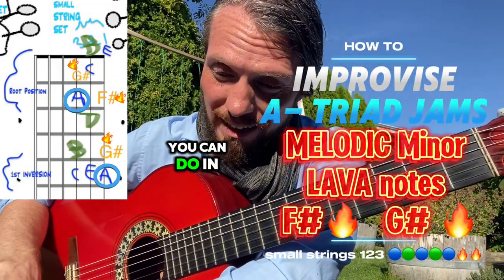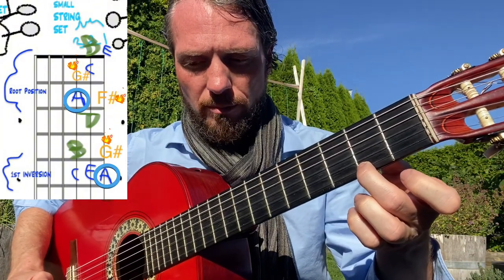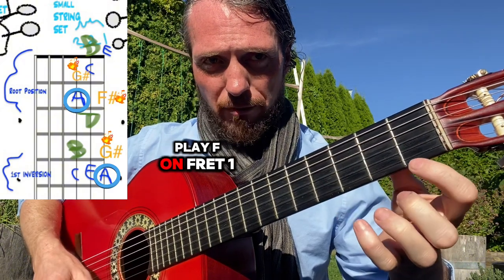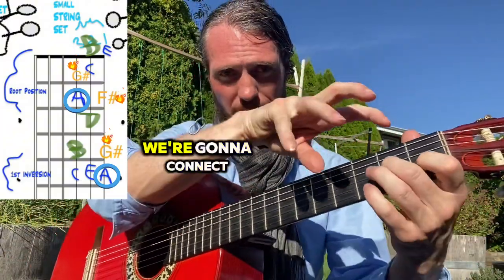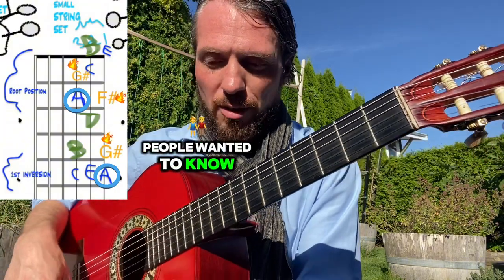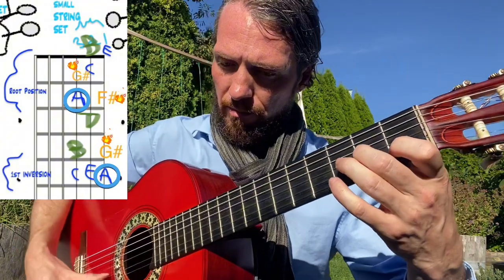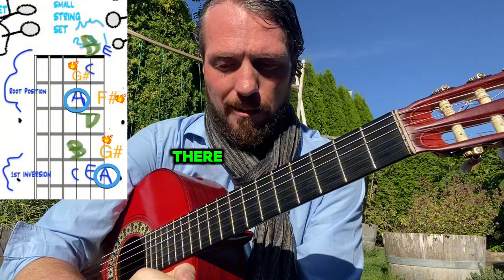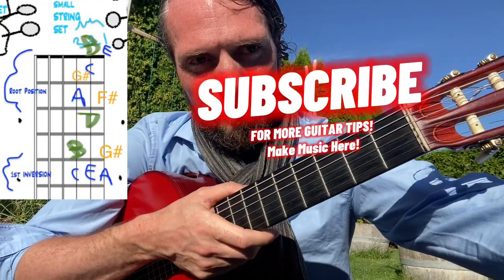A MELODIC Minor FRETISLAVA🔥🔥 root position Am Triad - PART 7 HOW TO IMPROVISE Am TRIADS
You can make your own music! Try "THE FRET IS LAVA SONGWRITING & IMPROVISING METHOD!

MAKE MUSIC HERE

Guitar Solo Ideas for guitarists
Songwriting Ideas for guitarists
Improvising ideas for guitarists
Composing ideas for guitarists

(GUITAR SOLO & SONGWRITING IDEAS)

GUITAR SOLO TIPS!

GUITAR SOLO TIPS!

Guitar solo ideas

Guitar Lesson Hacks
Creative Guitar Theory
Learning Guitar Online
Beginner Guitar scales
Easy ways to learn
Efficient ways to learn guitar
How to build guitar habits
Work smarter and harder but take breaks to rest
Jazz Chords and scales
Guitar soloing licks
Famous rock guitar songs
From Make Music Here
Music Theory
From Lance Carr
From Lance Oscar Carr
From Lance Carr Guitar
From Lance Carr Music
Rock Guitar Techniques
Guitar Lessons
Improvisational Jazz Guitar
Learn to play guitar

Rock Guitar Techniques
Guitar Lessons
Improvisational Jazz Guitar